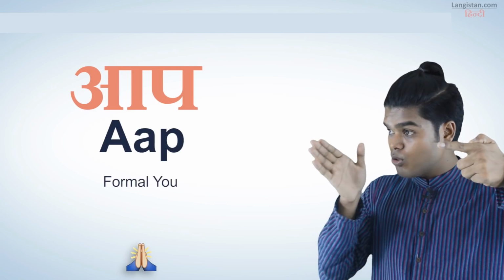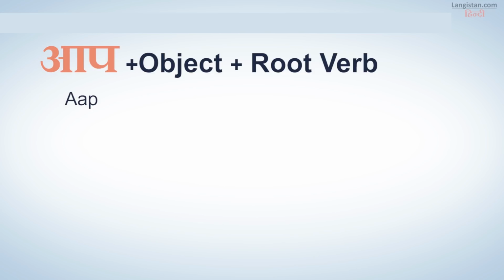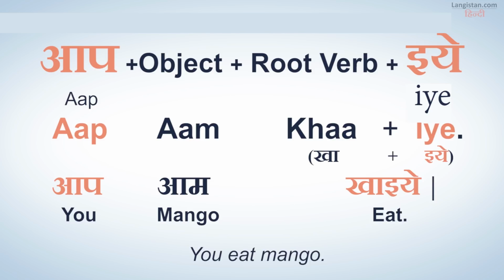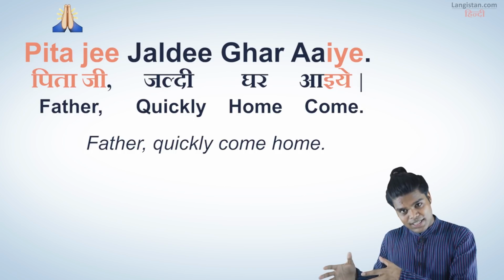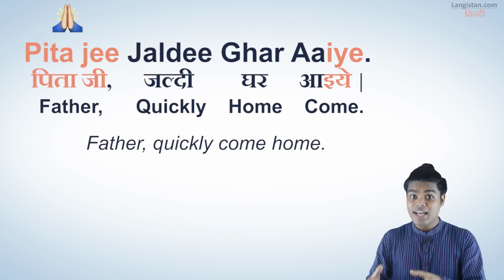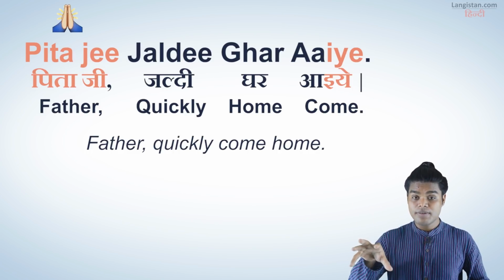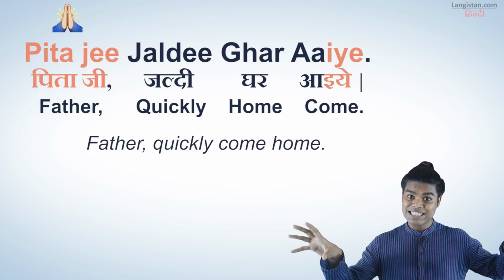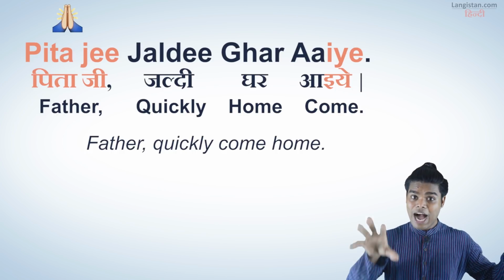Trick to Make Formal Imperatives | HINDI SPEAKING COURSE | LEARN HINDI THROUGH ENGLISH | Anil Mahato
HINDI SPEAKING COURSE | LEARN HINDI THROUGH ENGLISH - This Hindi video lesson will teach you a trick to make imperative sentences.